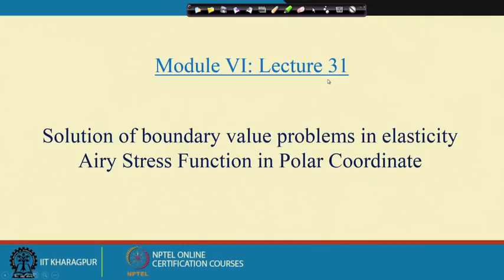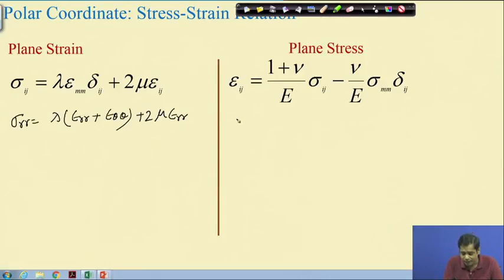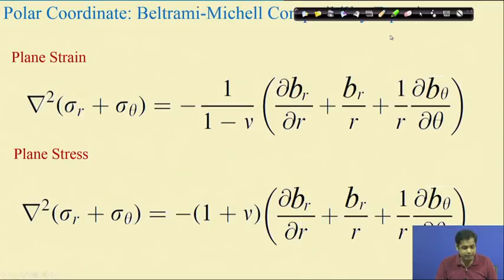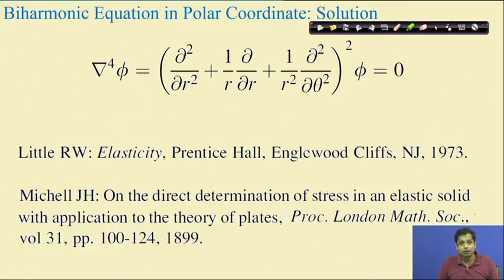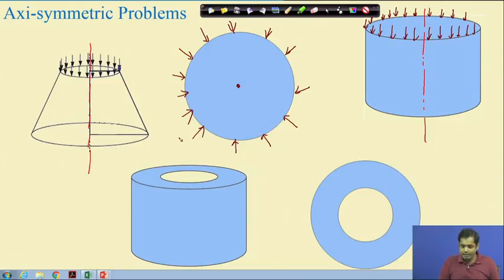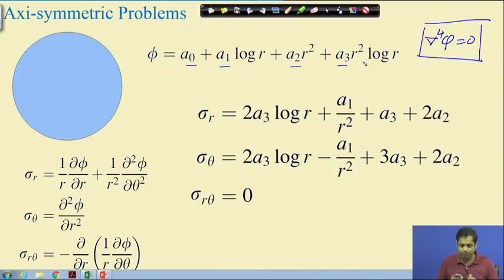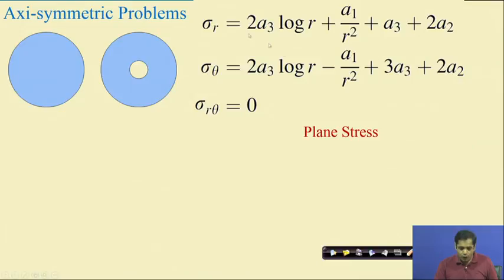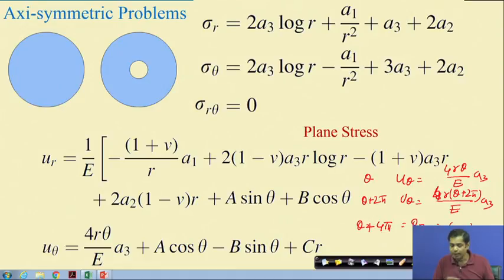Lecture 31: Solution of Boundary Value Problems (Contd.)